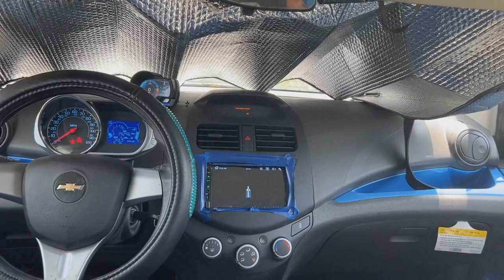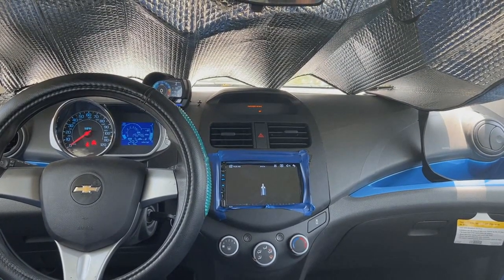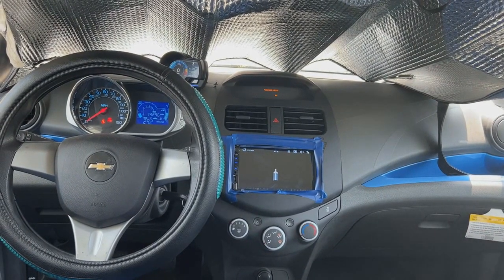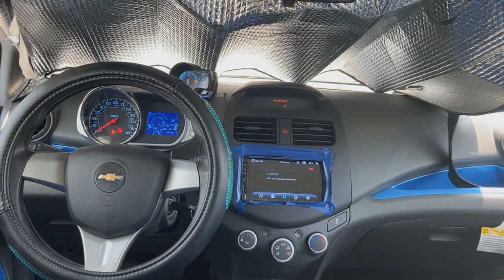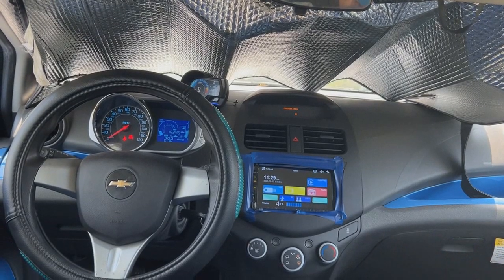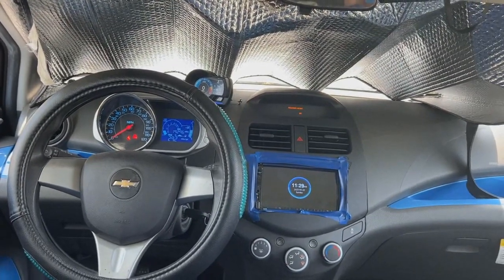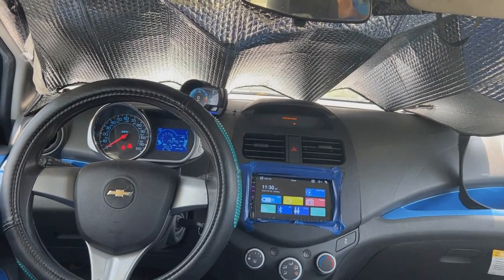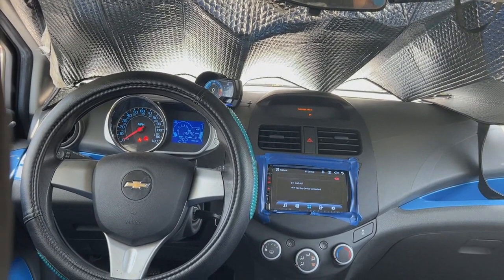How to use the Double Din radio remote control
This video shows how to use the Remote for the Double Din car stereo

here is the link to the product